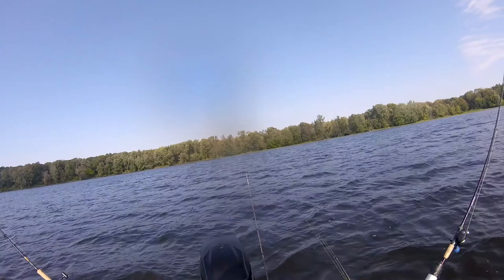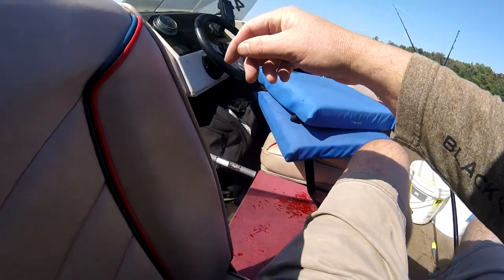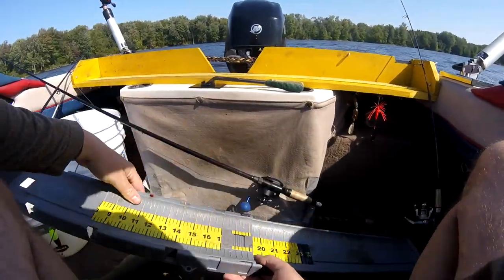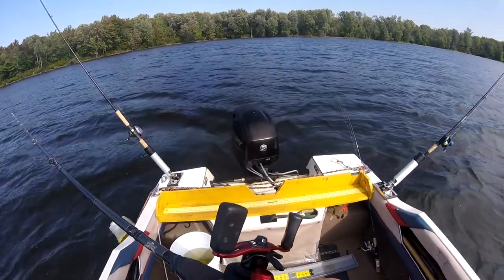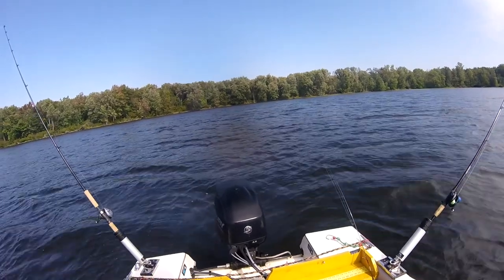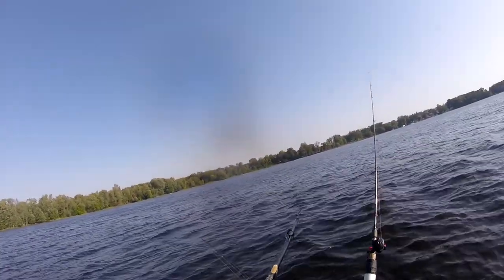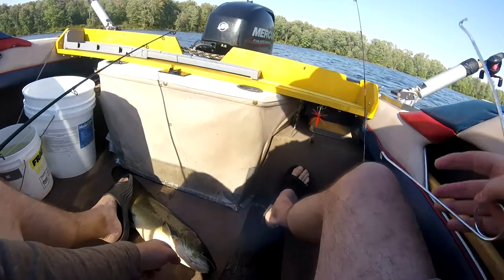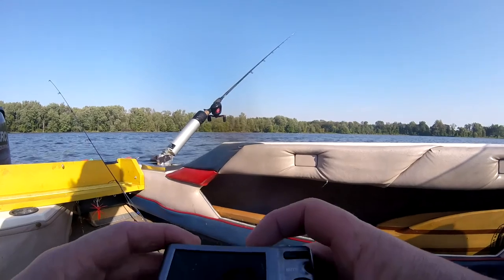Bowfin or Dogfish Fishing Techniques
Because we need more Bowfin videos!   One of my favorite fish, the Bowfin or Dogfish and my favorite technique to catch them.